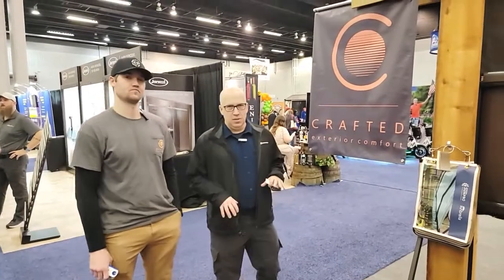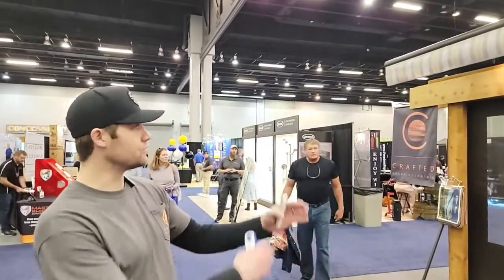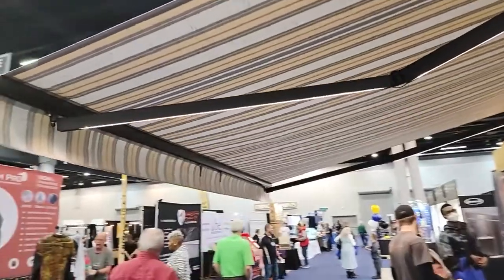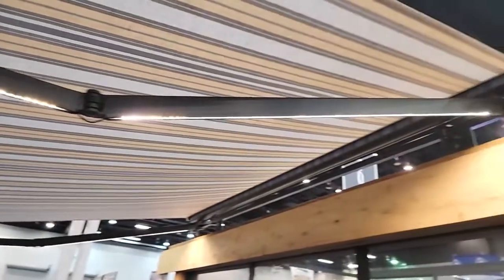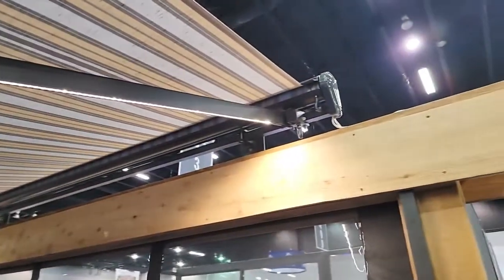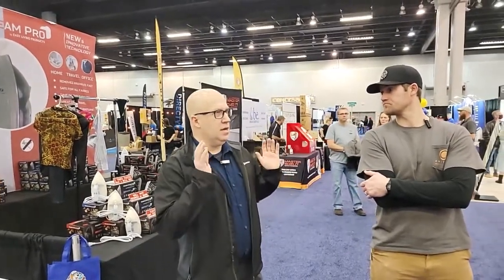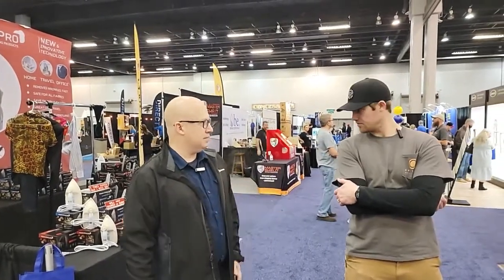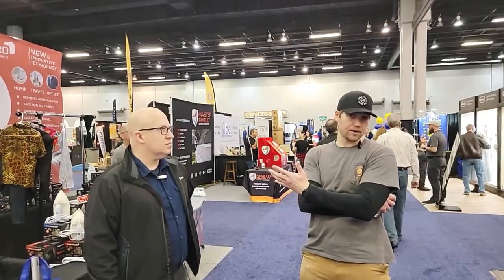Retractable Motorized Screens and Awnings | Crafted Screens of Georgia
Outdoor living spaces are a great way to create more space for your family without the cost of any addition.  Retractable screens and awning will help protect you from the elements and are adaptable to the existing structure of your home.

We met Crafted Screens of Georgia at the Spring 2022 Atlanta Home Show and they demonstrated to us how their product works.